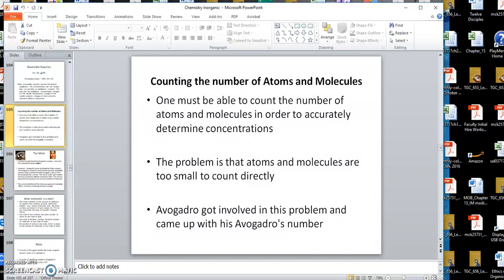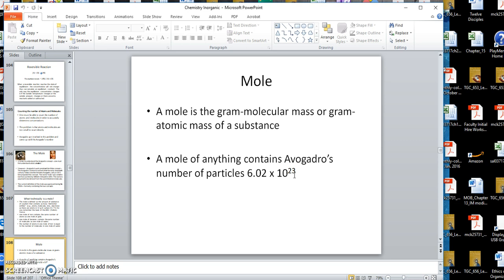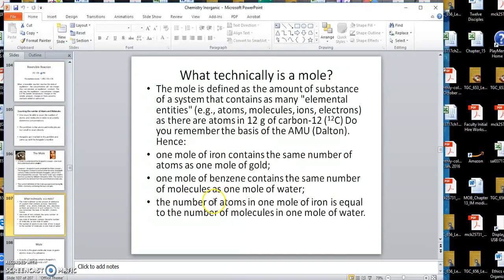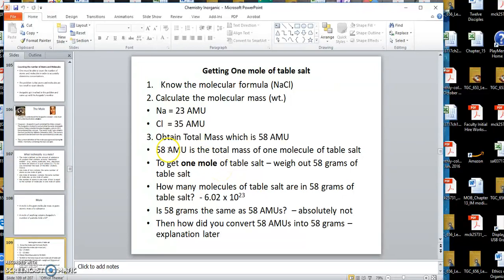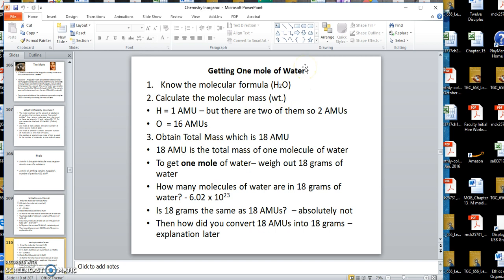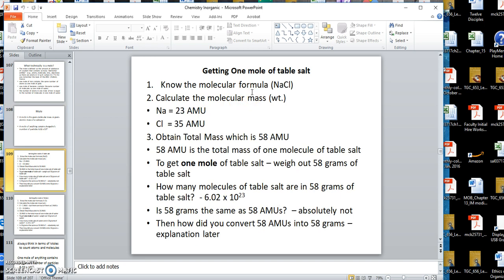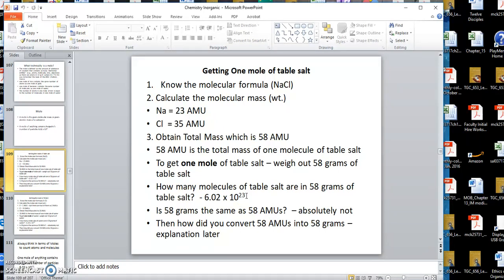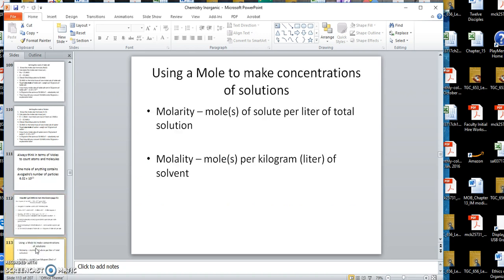The Chemical Mole